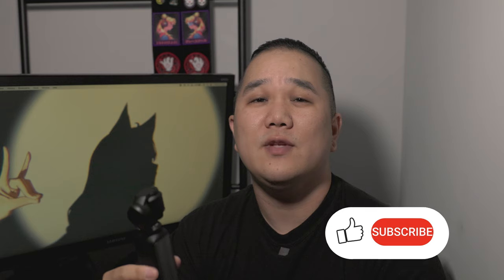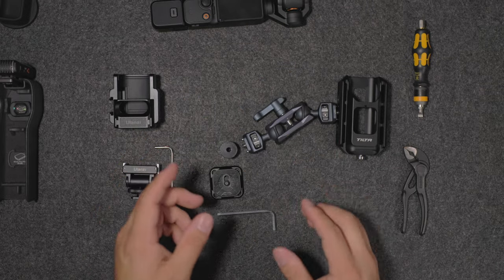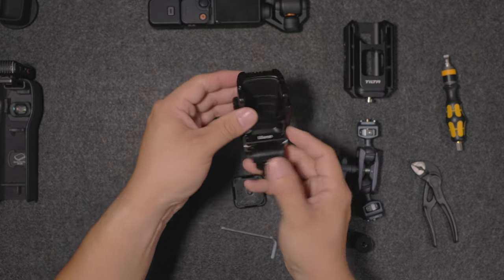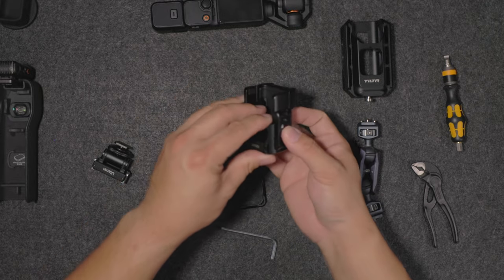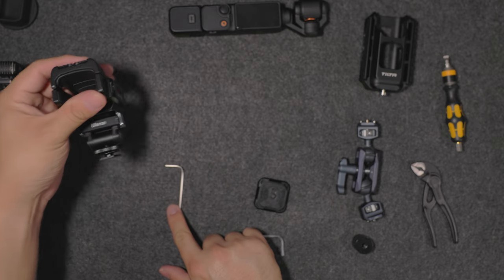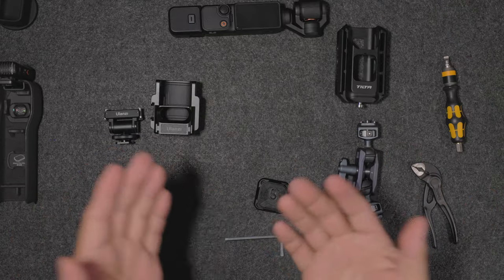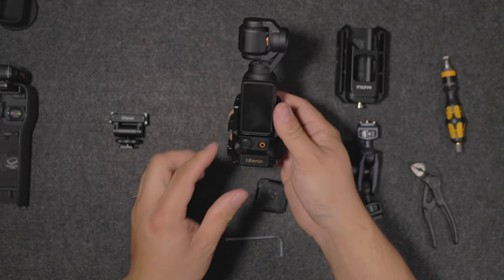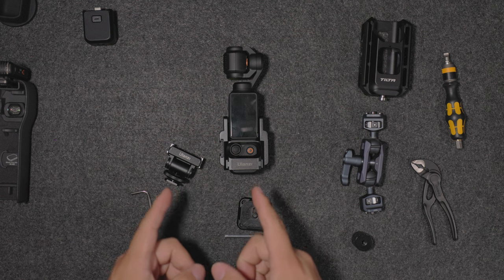Best DJI Osmo Pocket 3 POV Set Up | Ulanzi PK 06 and CA22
I am always looking for a way to improve but at the same time keep it simple.  When I saw Ulanzi had a few items that might fit the build, I knew I had to try them out.

0:00 Intro
0:58 Layout
1:28 Old Setup
3:19 New Setup
6:38 Test Time A or B
8:18 Thoughts on Comparison
10:44 Wrap Up

Peal Designs Capture Clip
Gimbal Cover
Silicon Base
New Set Up
Ulazni PK-06
Ulazni CA22
Old Set Up
Tilta Cage
Smallrig Arm
1.4-20 Adaptor

Save 15% on your first order by using the code “TACOPANDA” at checkout

My Gear
DJI Osmo Pocket 3
- Favorite Filters
Fujifilm X100VI
- Filter Adaptor
- UV Filter
- Favorite Filter
iPhone 16 Pro Max
My Camera
- Lens 1
- Lens 2
DJI Mic (Gen 1)
Macbook Pro
External SSD